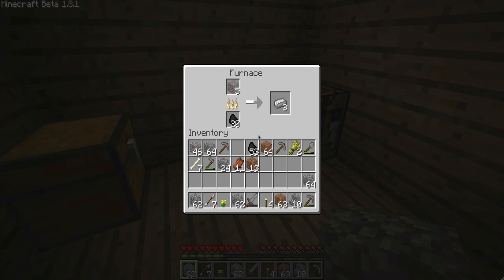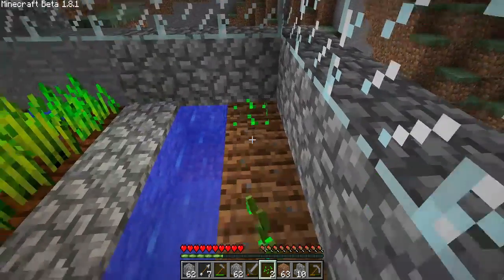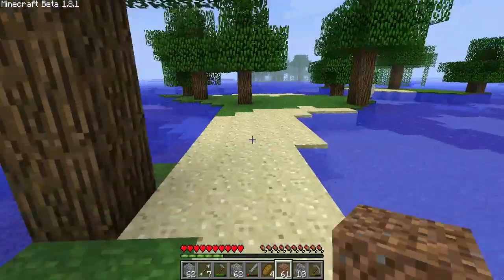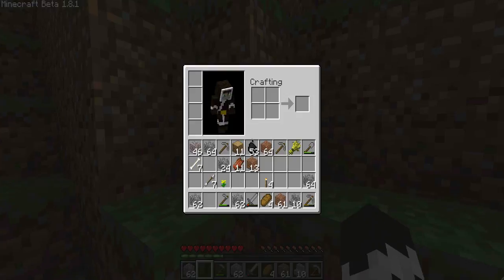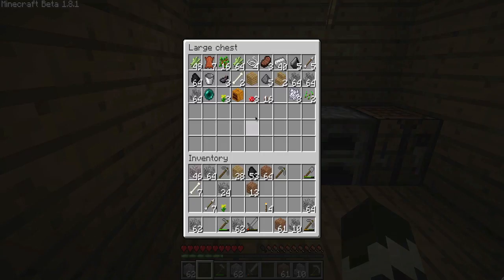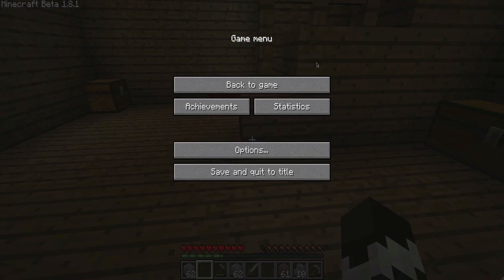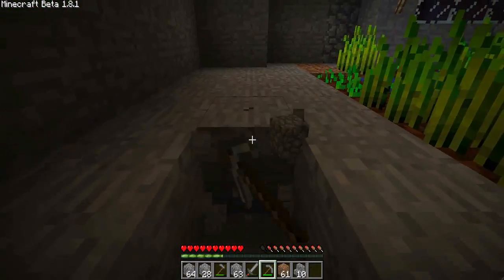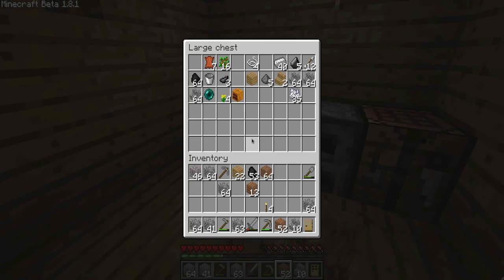Let's Play Minecraft P2 HD-Expanding our farm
Let's Play Minecraft P2 HD-Expanding our farm. A short part were we expand out farm abit.